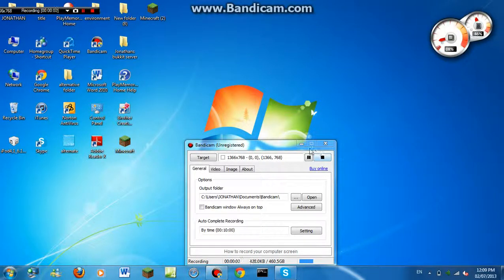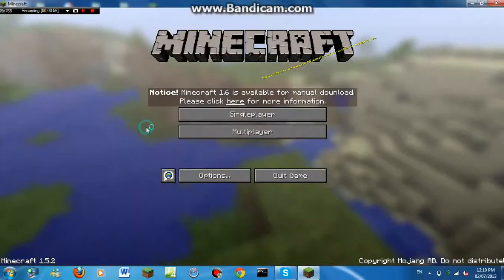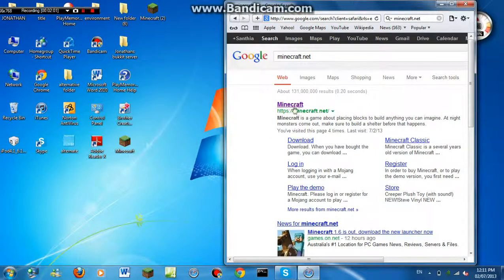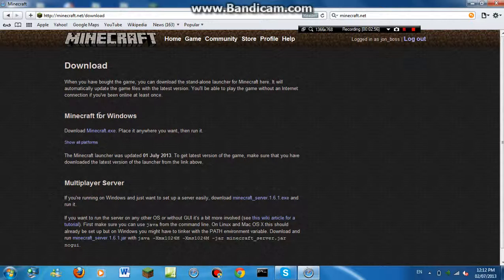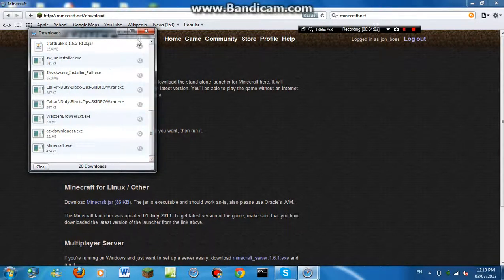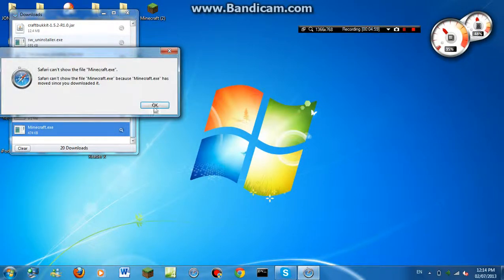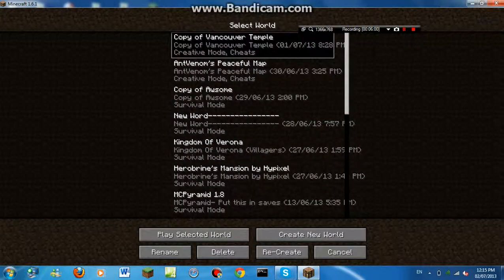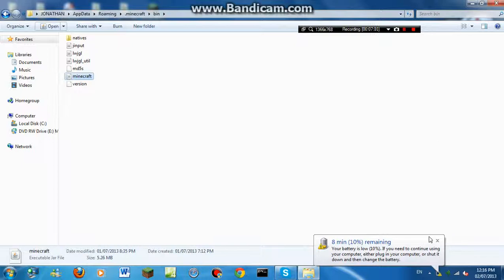Minecraft 1.6 how to download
you dont need to do the part where i check for the bin